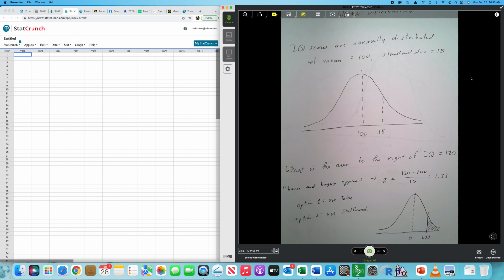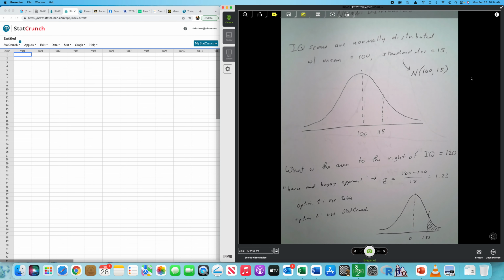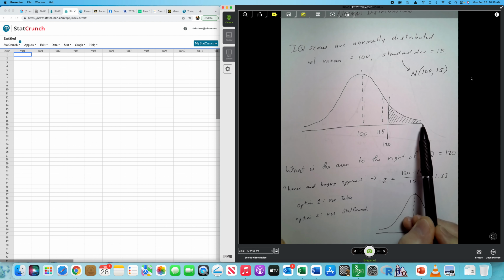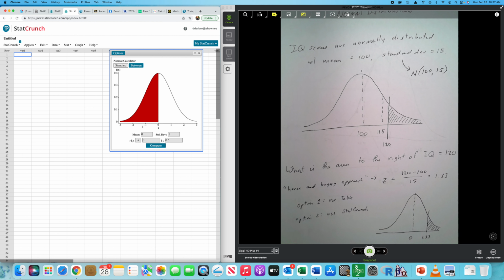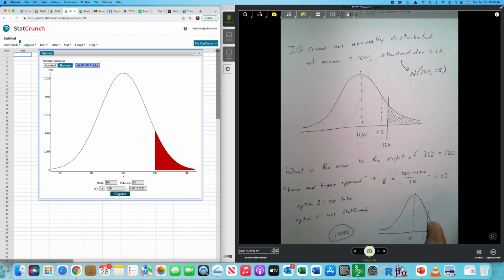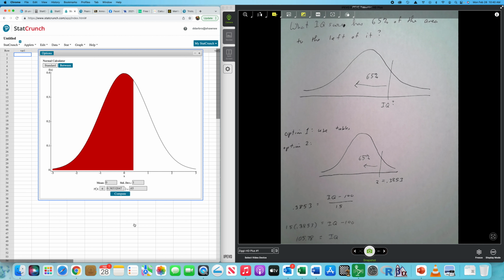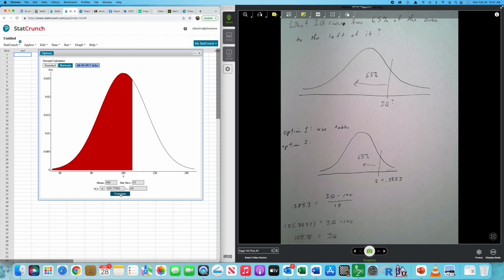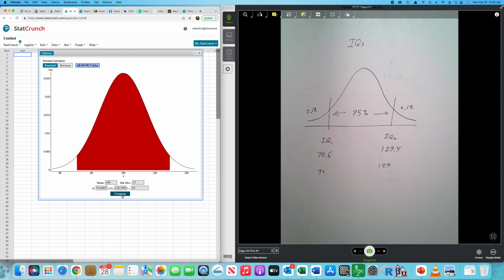V2, Lesson 3 STAT1150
intro to normal distribution; StatCrunch